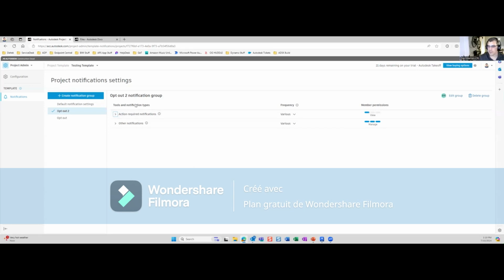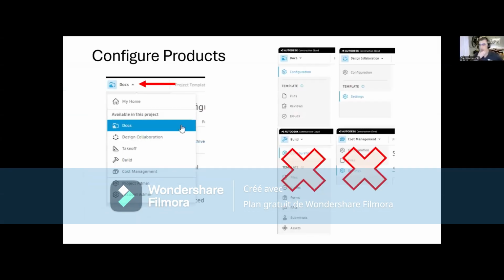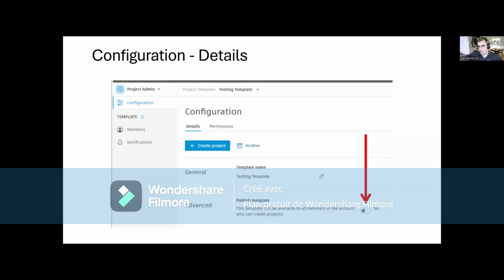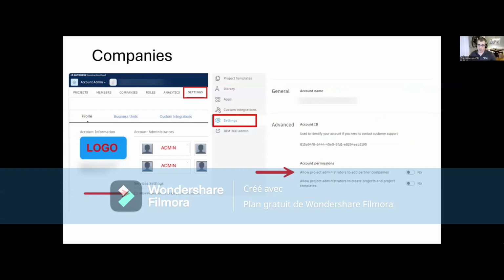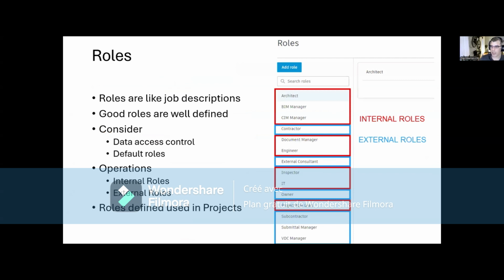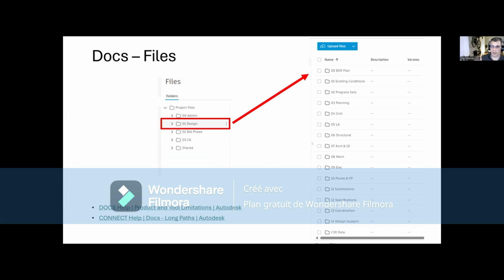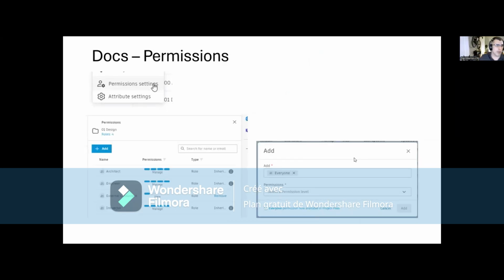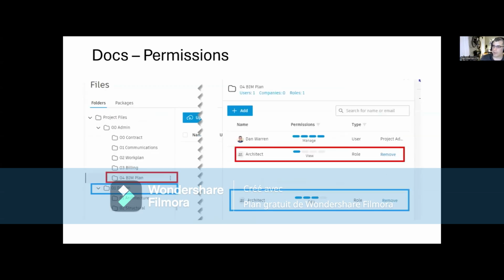Content Catalog partit 2